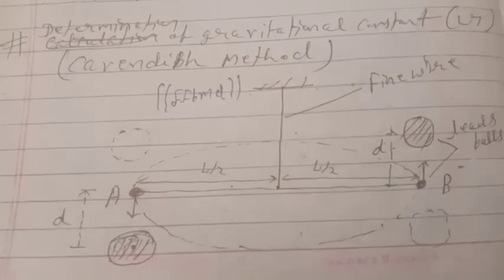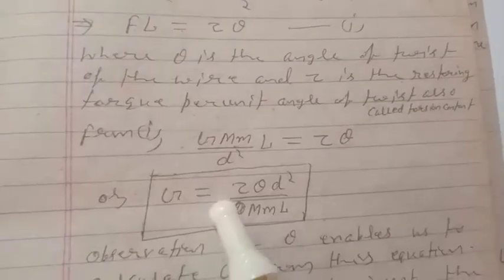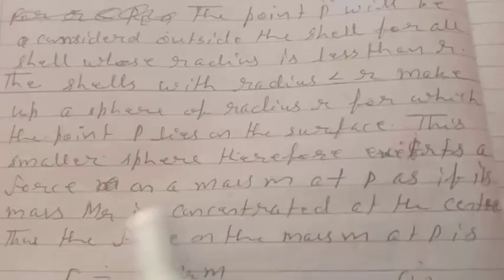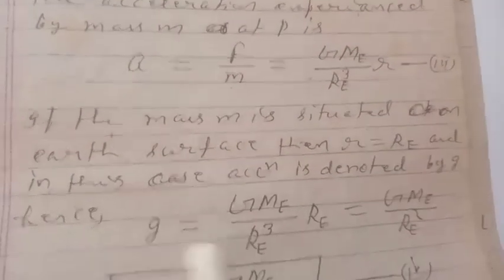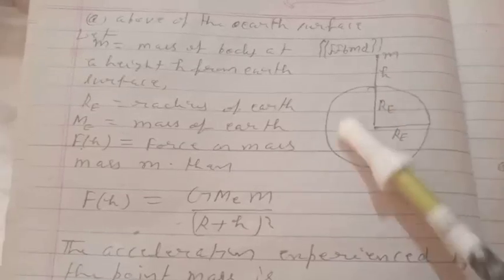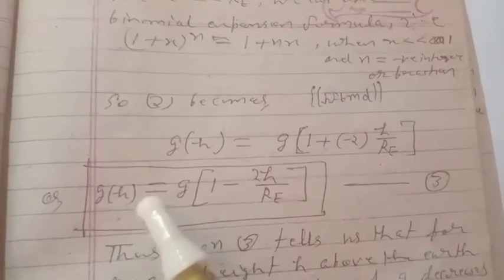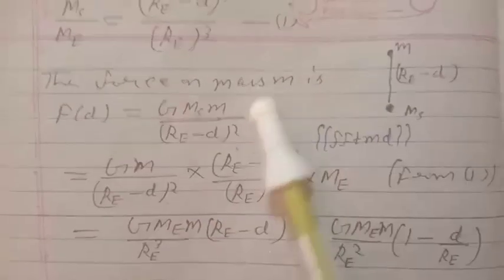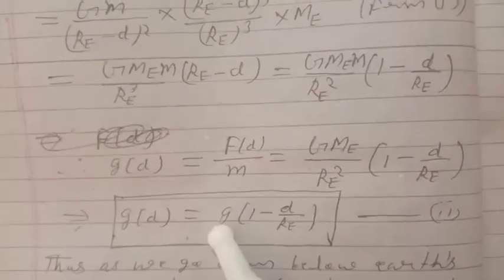acceleration due to gravity,above and below the earth surface